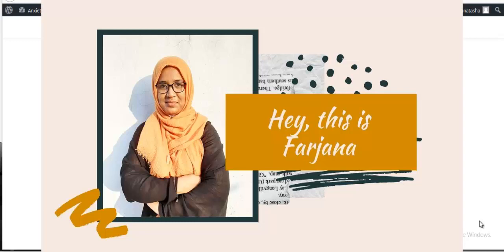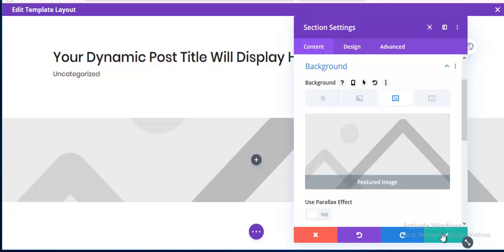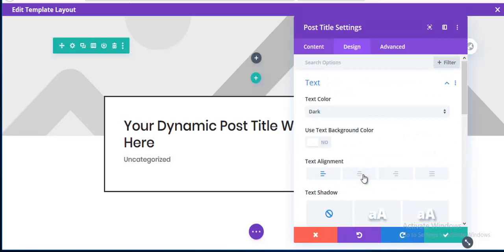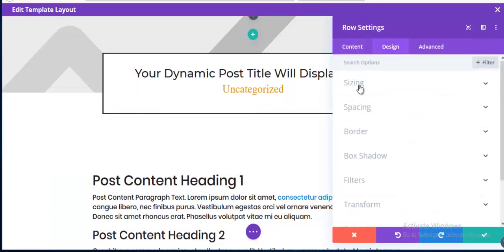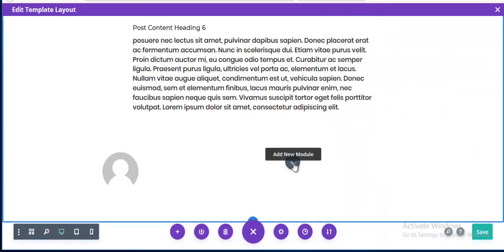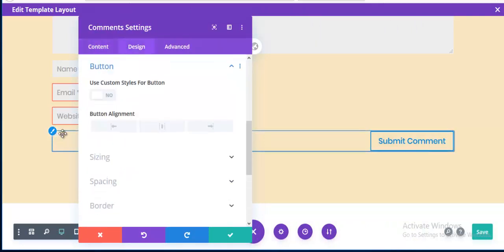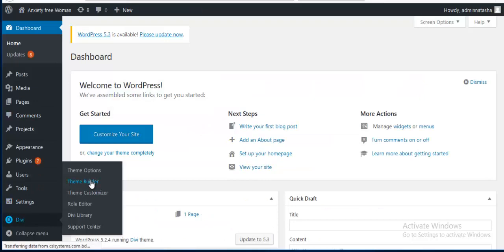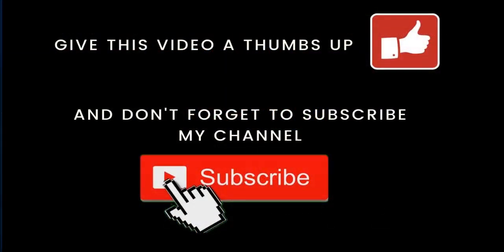Divi blog post template design using Divi Theme Builder 4 0 Updated